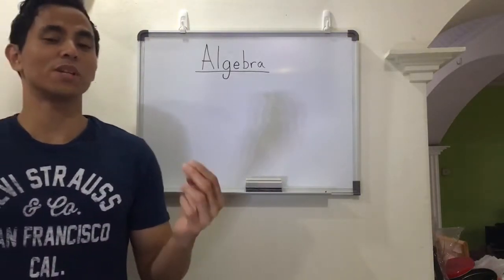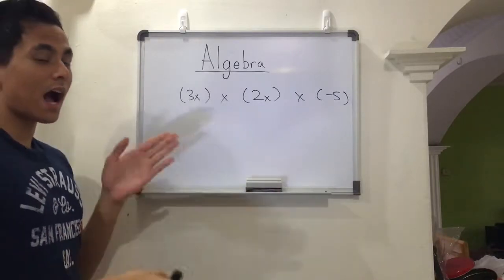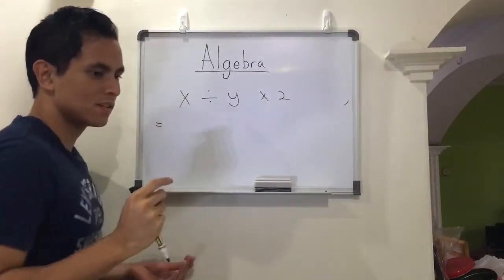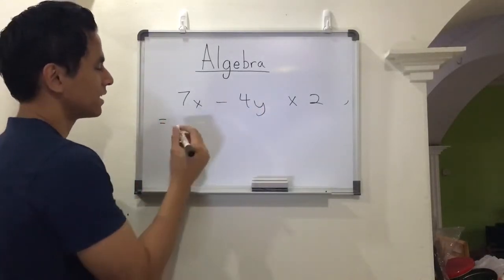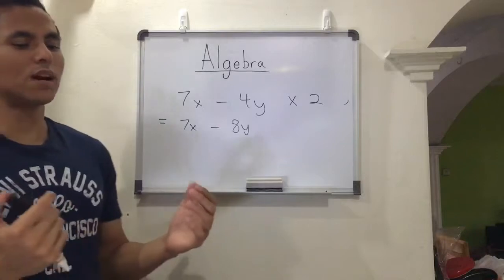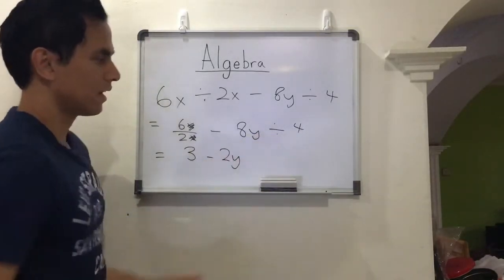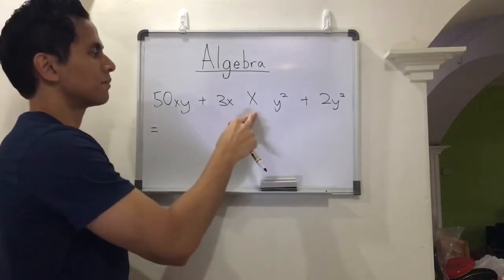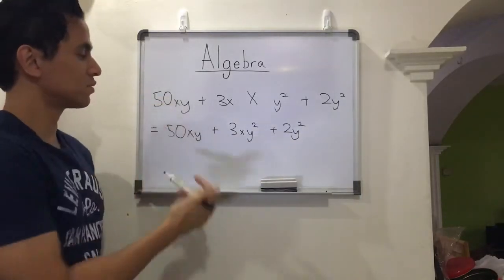Algebraic Simplification (Part 2)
Examples covered in this video are as follows,

1. (3x) * (2x) * (-5)
2. x/y * 2
3. 7x - 4y * 2
4. 6x/2x - 8y/4
5. 50xy + 3x * y^2 + 2y^2